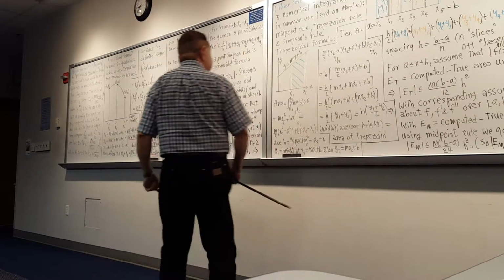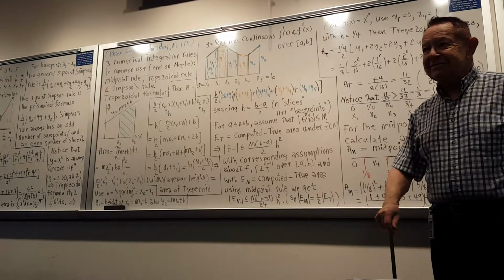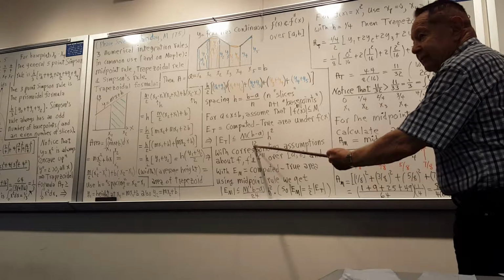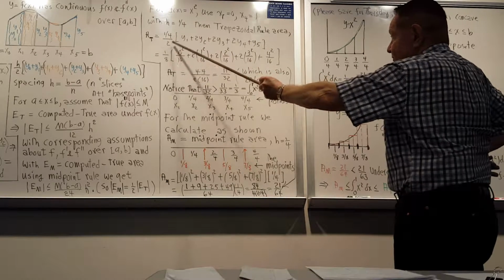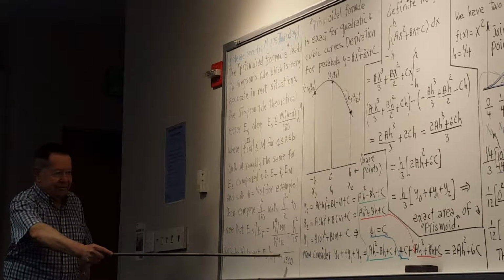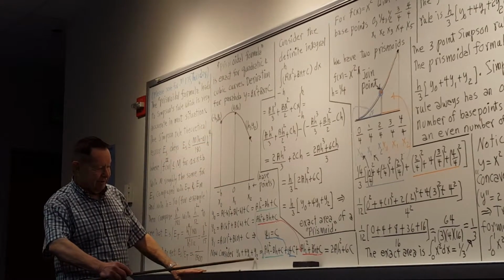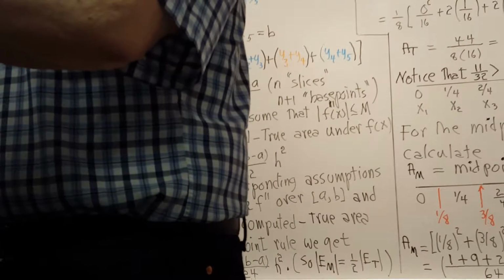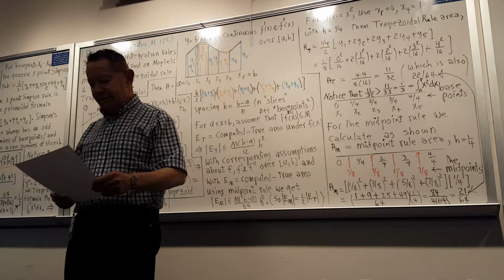Calc 2 Section 8.7 Giles Maloof